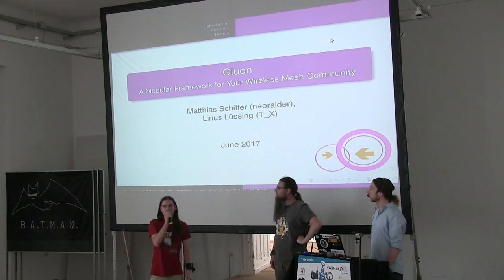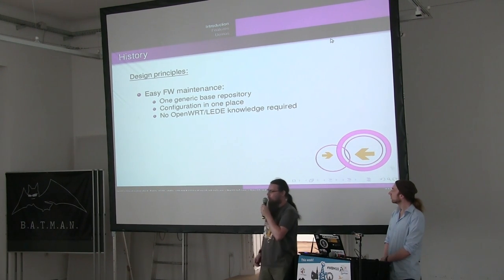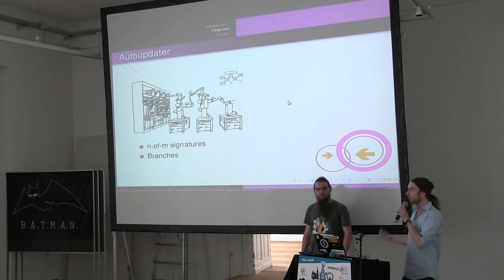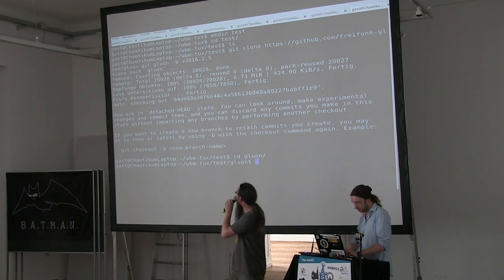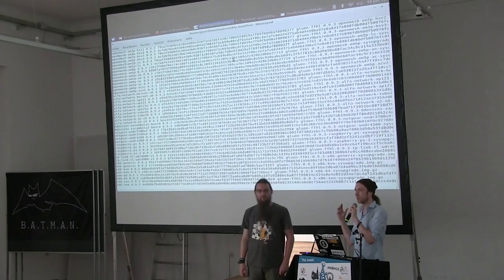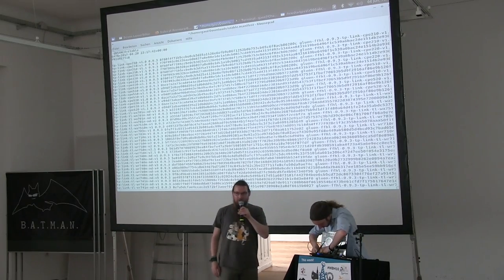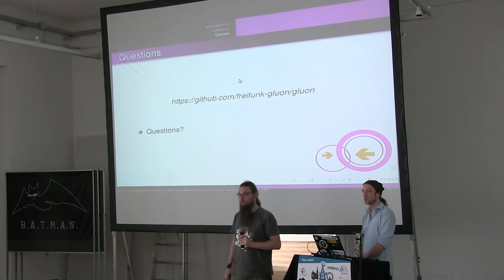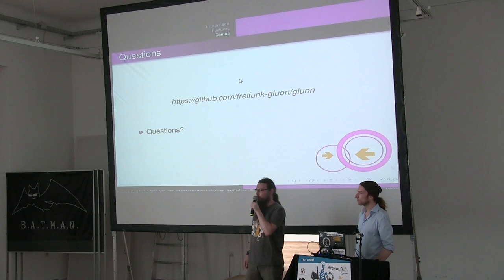Gluon: A Modular Framework for Your Wireless Mesh Community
Gluon: A Modular Framework for Your Wireless Mesh Community by Linus Lüssing, Matthias Schiffer
BattleMesh v10